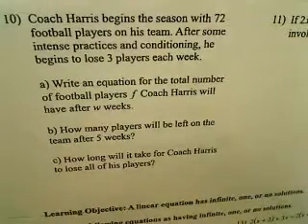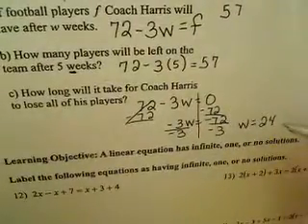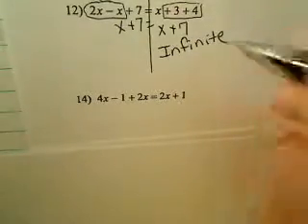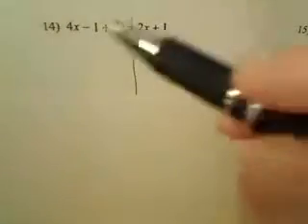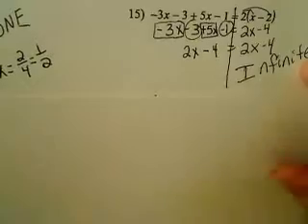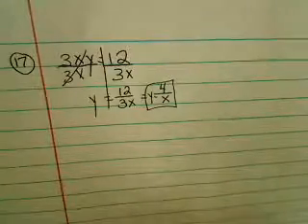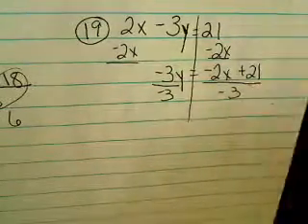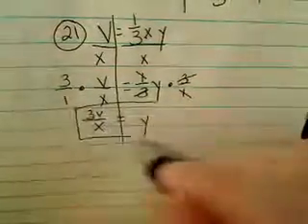Equations Study Guide Part 2: Integrated 1